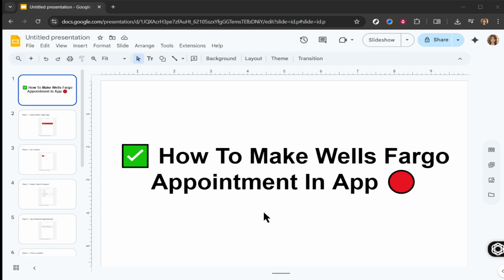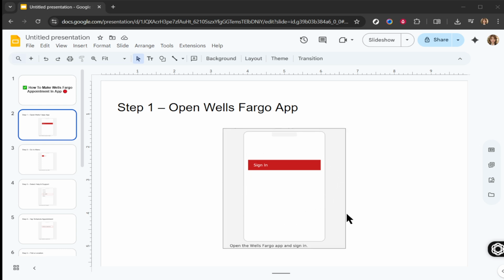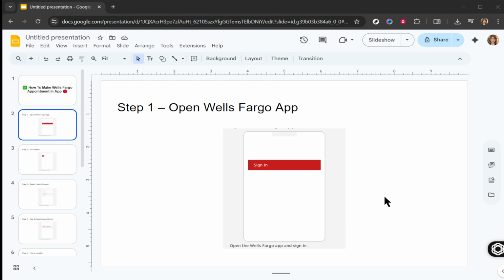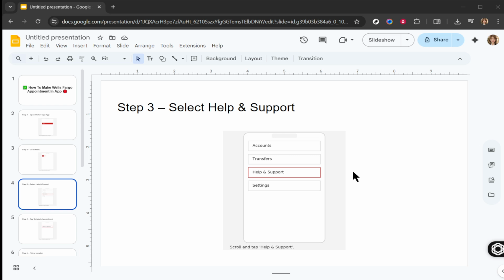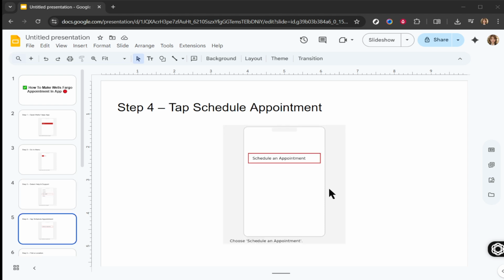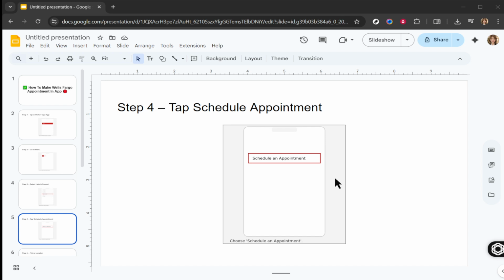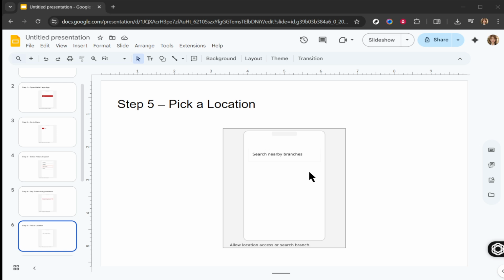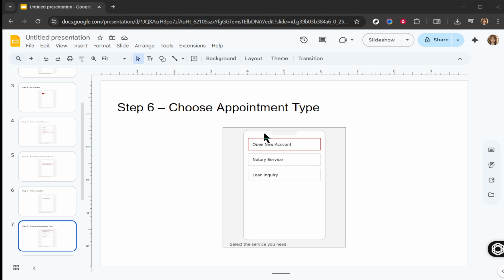✅ How To Make Wells Fargo Appointment In App 🔴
Learn how to make a Wells Fargo appointment in the mobile app 🔴